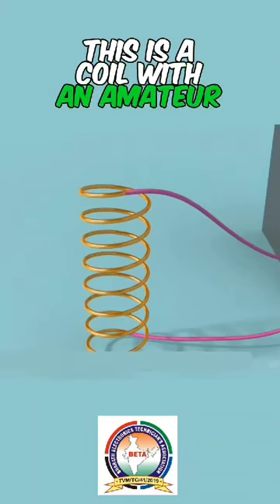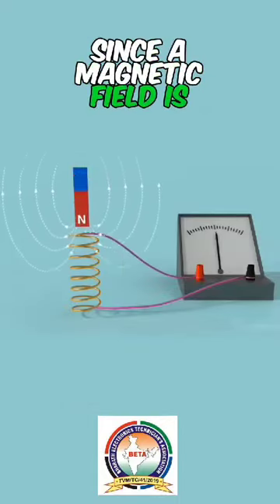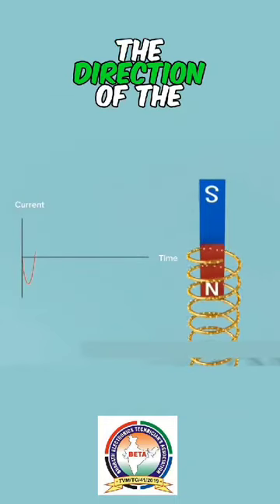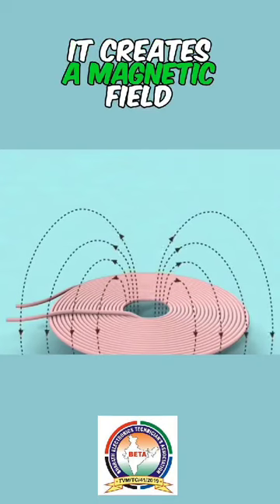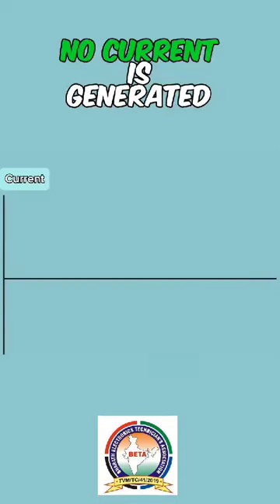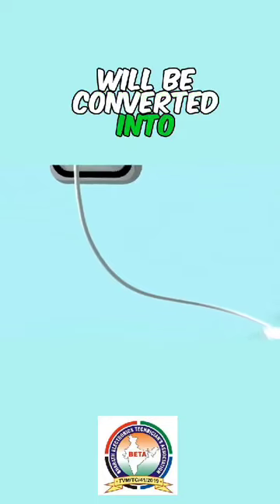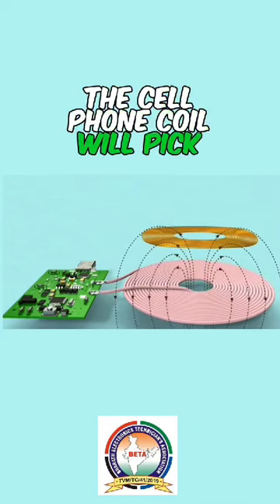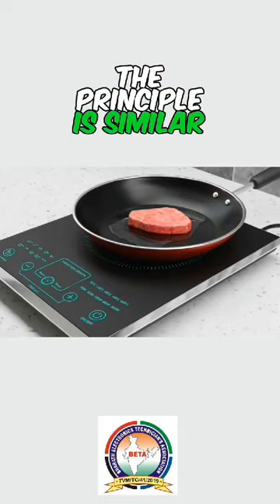August 13, 2024